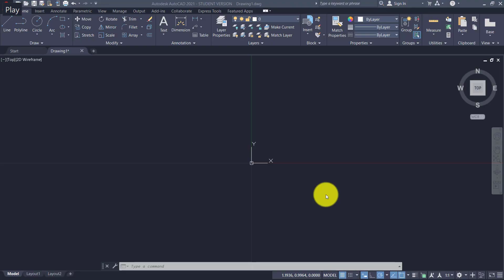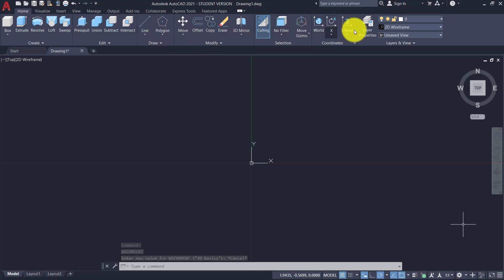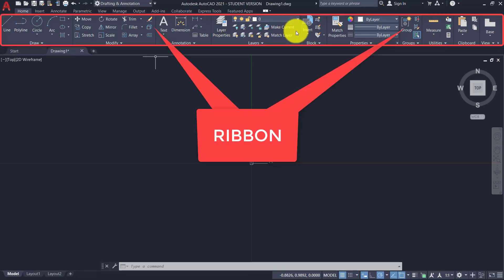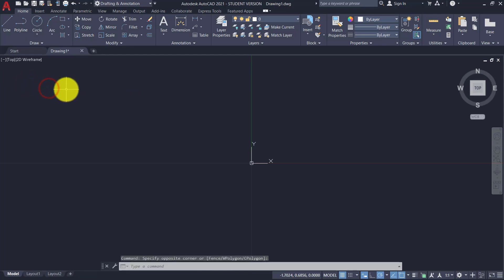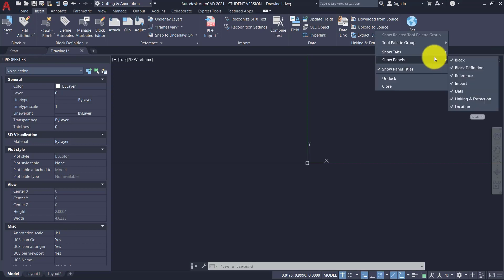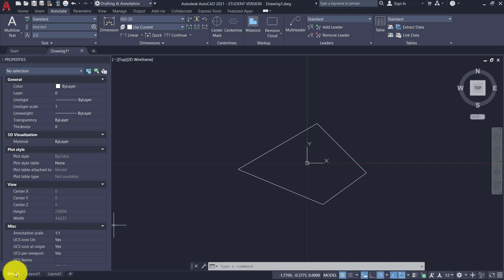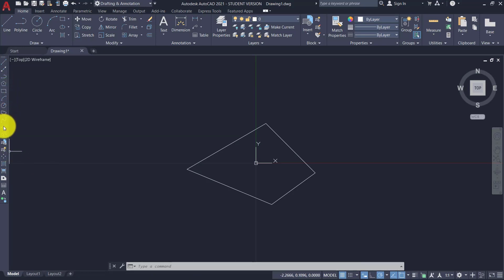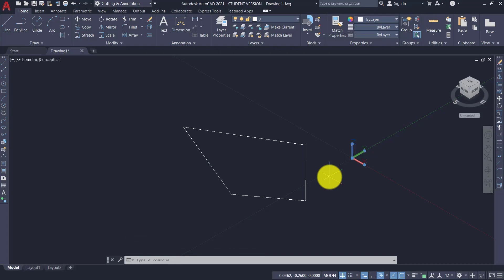Beginning AutoCAD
Tutorial that explains how to know the working environment of AutoCAD for those who are at the beginning with this program. Everything in an easy way.